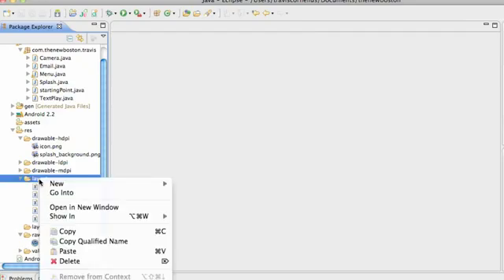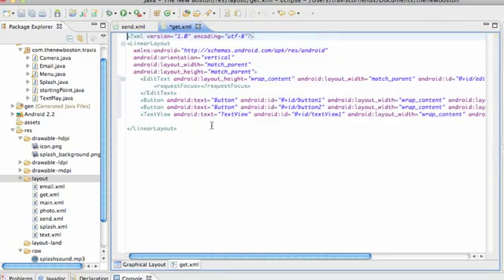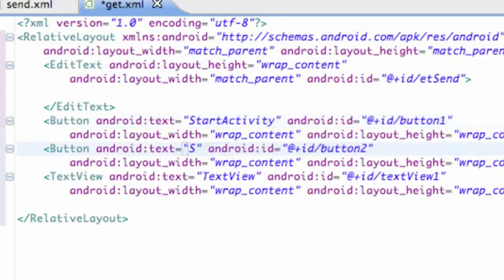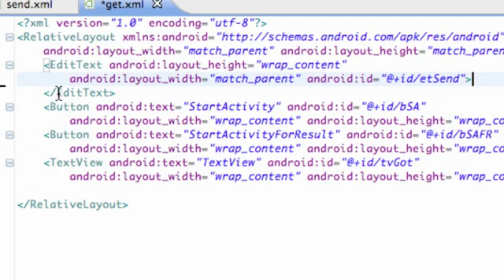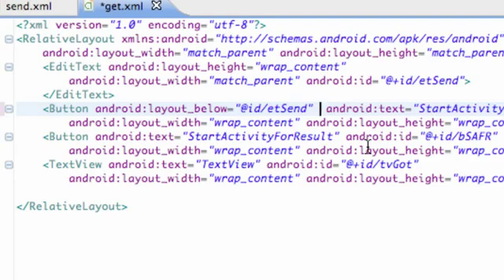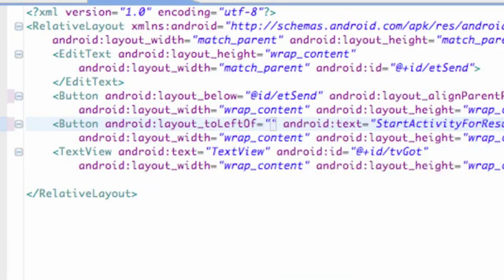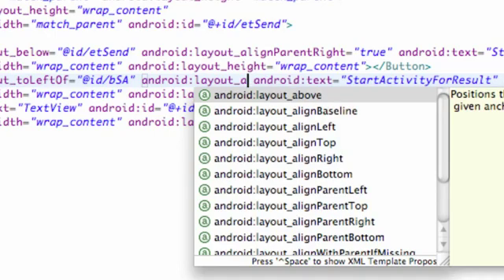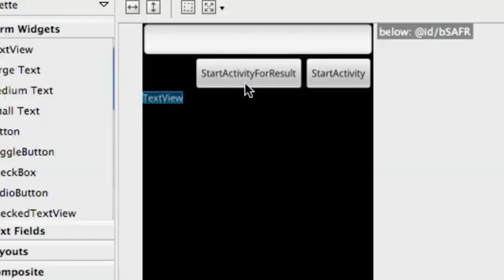Android Application Development Tutorial 44 XML Relative Layout YouTube